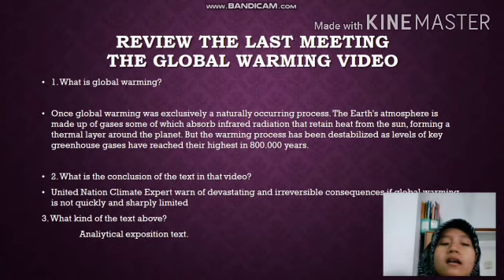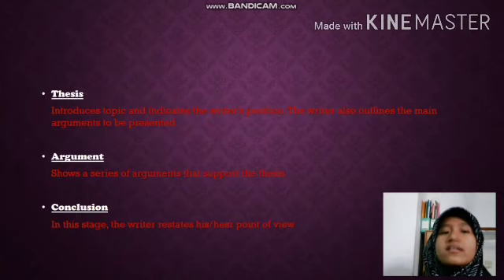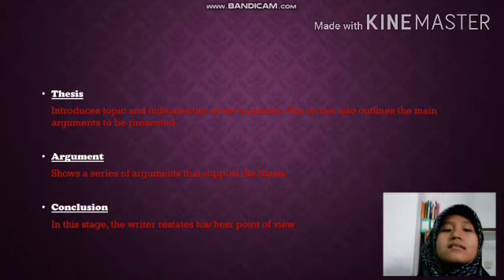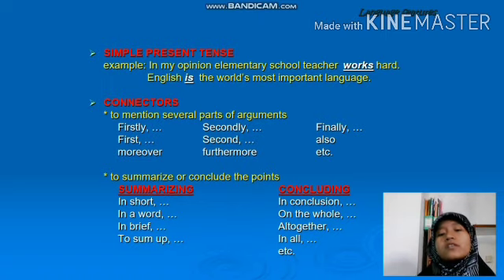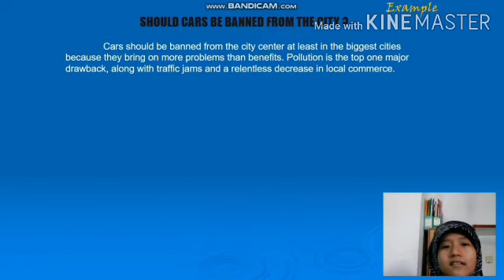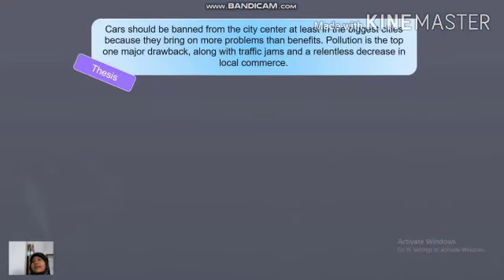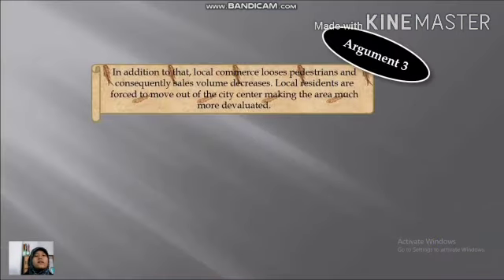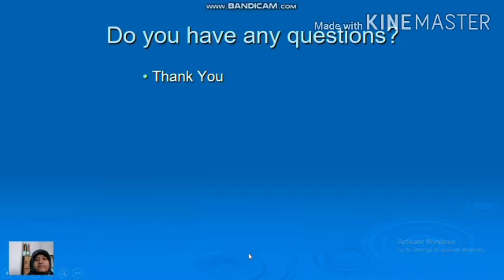Analytical Exposition Text (Bahasa Inggris Kelas XI SMAIT ABY)